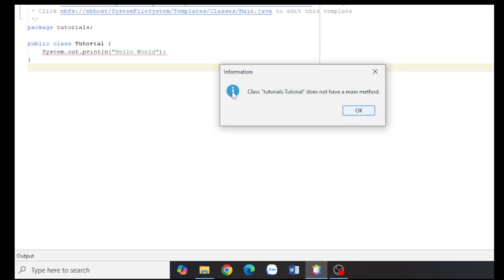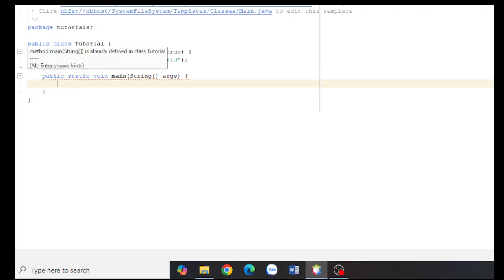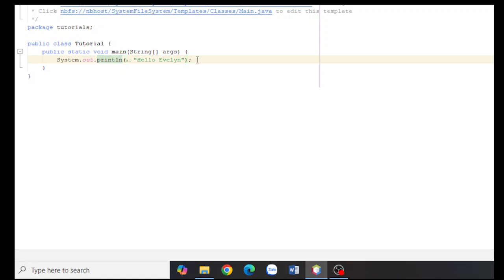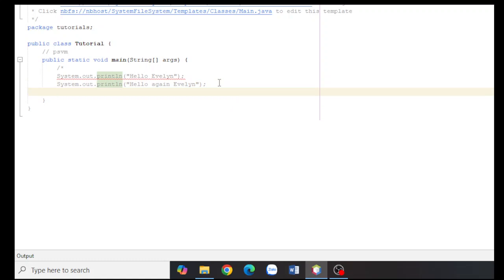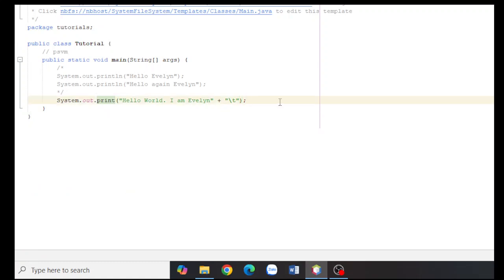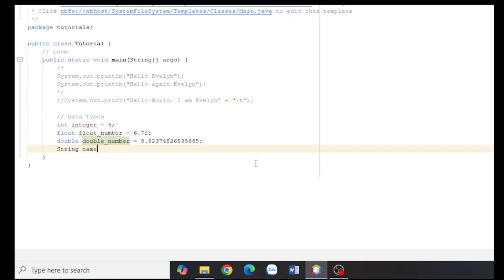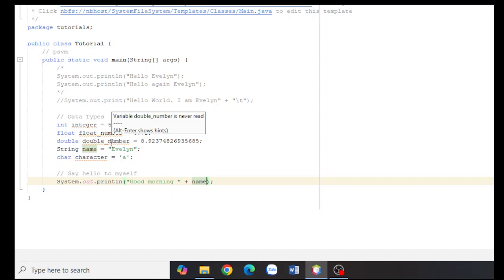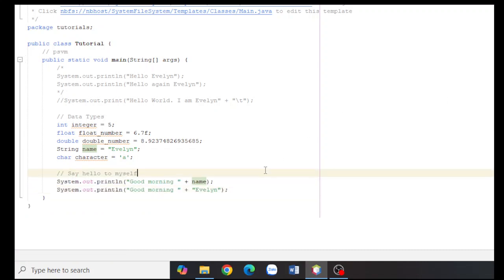[JAVA] Part 1 - Basic concepts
This video is going to show you some basic concepts you need to know when using Java. I hope this video will be one of the helpful sources for you to get to know more about this programming language.